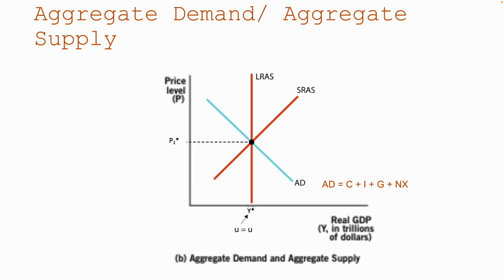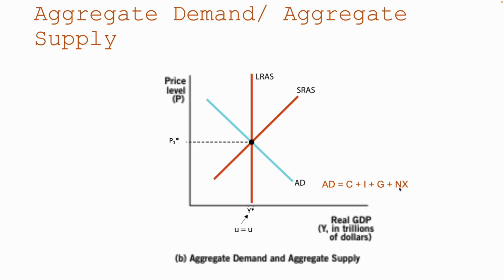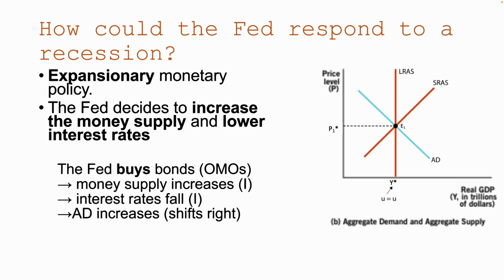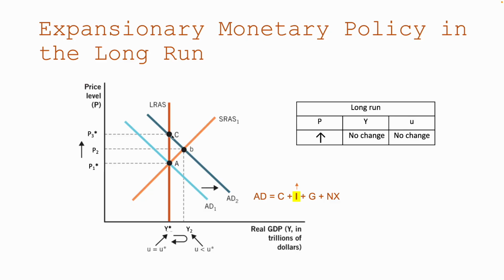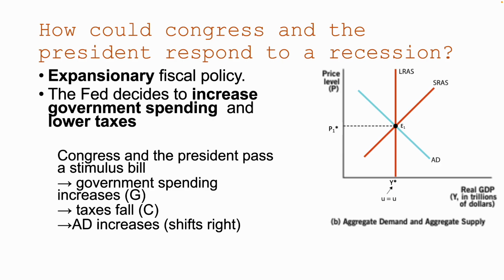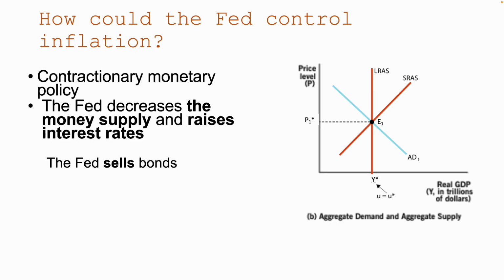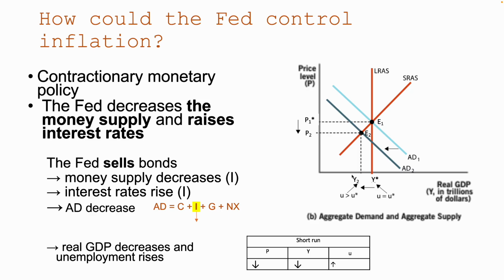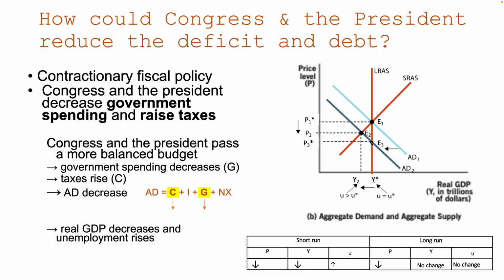Monetary and Fiscal Policy Challenging Conepts